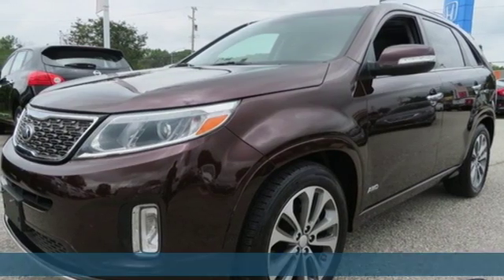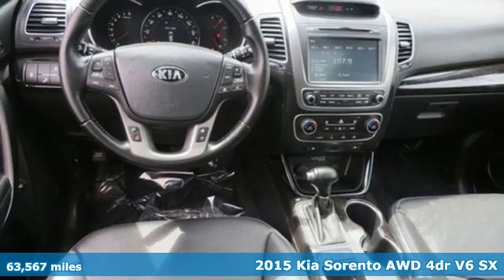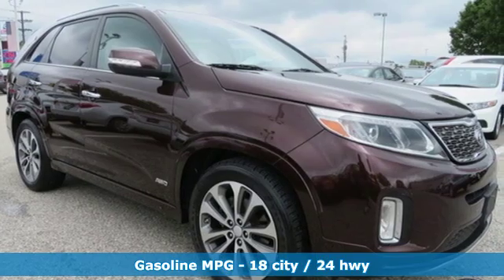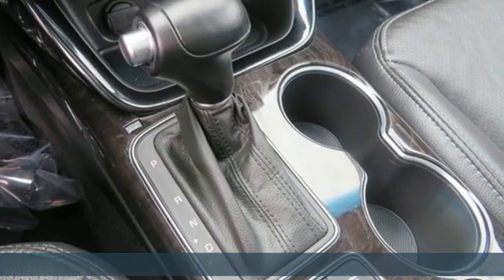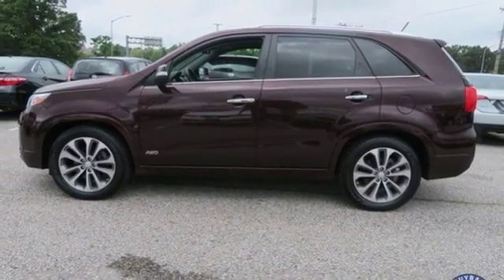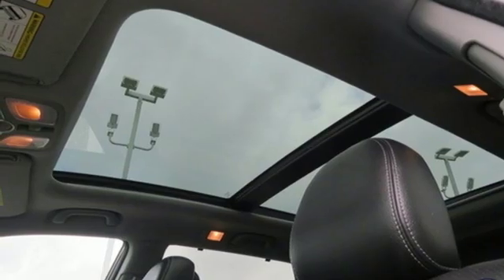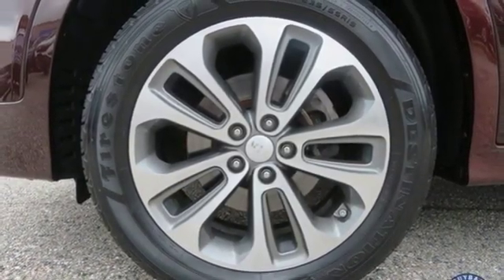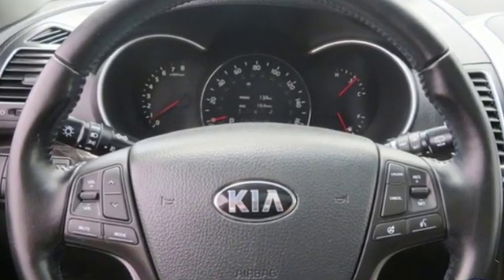Used 2015 Kia Sorento Baltimore MD Towson, MD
Year: 2015
Make: Kia
Model: Sorento
Trim: SX
Engine: 3.3L V6 DGI Dual CVVT
Transmission: 6-Speed Automatic with Sportmatic
Color: Red
Interior: Gray
Mileage: 63567
Stock #: NP559326
VIN: 5XYKWDA7XFG559326
Clean CARFAX. 2015 Kia Sorento SX AWD 6-Speed Automatic with Sportmatic 3.3L V6 DGI Dual CVVT AWD.brbrRecent Arrival!brbrAwards:br * 2015 KBB.com 10 Best SUVs Under $25,000brbrbr*Your additional costs are sales tax, tag and title fees for the state in which the vehicle will be registered, any dealer-installed options (if applicable) and a $299 dealer processing fee (not required by law). Prices are subject to change, and prior sales are excluded from these offers. While every reasonable effort is made to ensure the accuracy of this information, we are not responsible for any errors or omissions contained on these pages. Please verify any information in question with the dealer.

Address:
801 York Rd